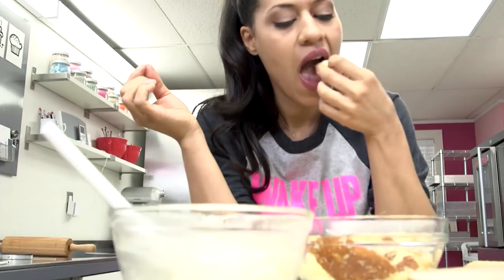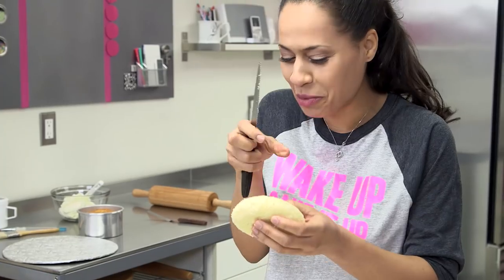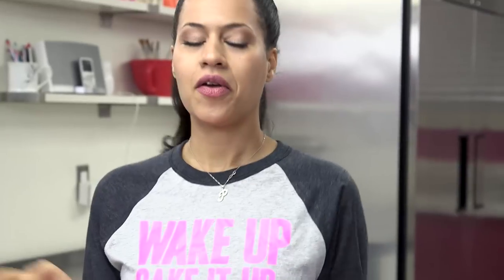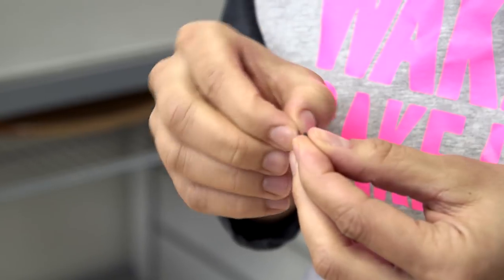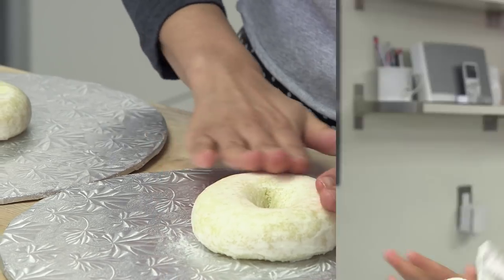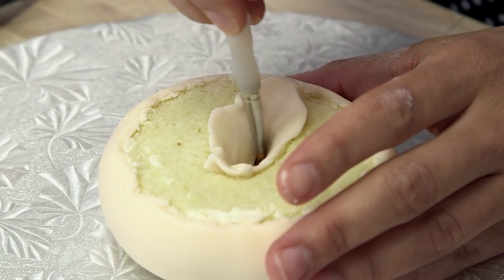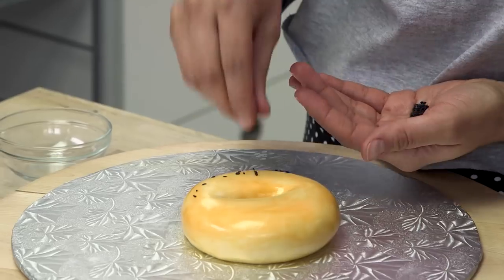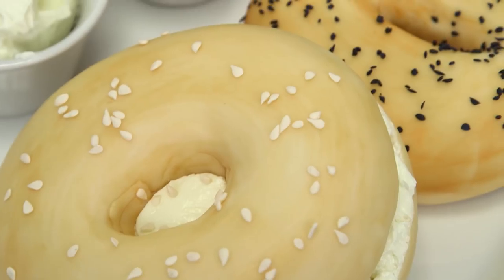How to Make A BAGEL AND CREAM CHEESE out of CAKE! Vanilla cake bagels and buttercream filling!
Snapchat - @yolanda_gampp - BEHIND THE SCENES footage from our shoots!

Editor: Orhan Sumen
Cinematographer: Cengiz Ercan
Producers: Jocelyn Mercer & Connie Contardi